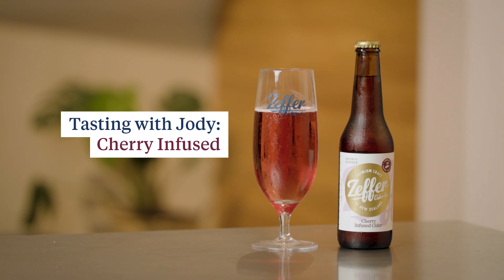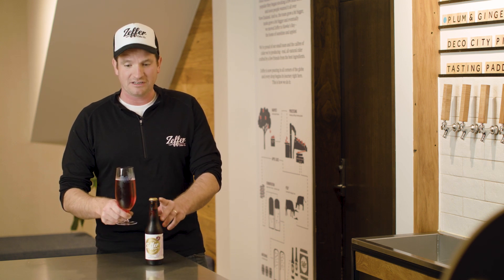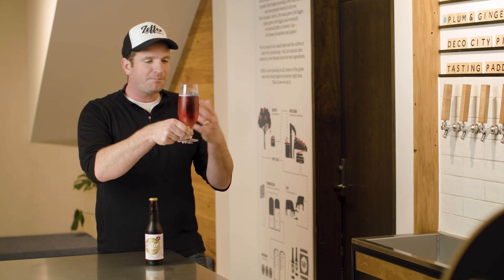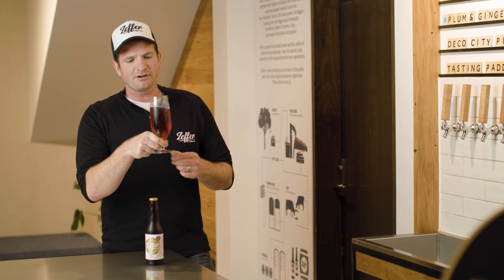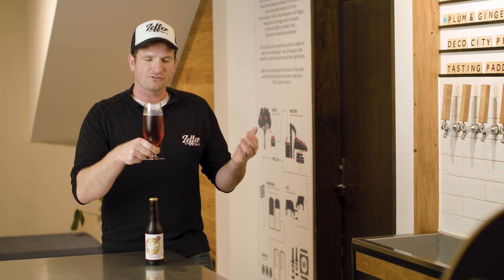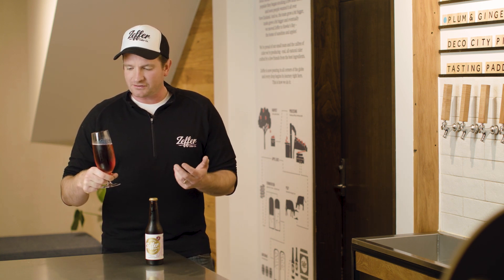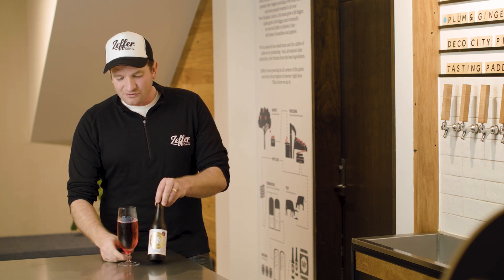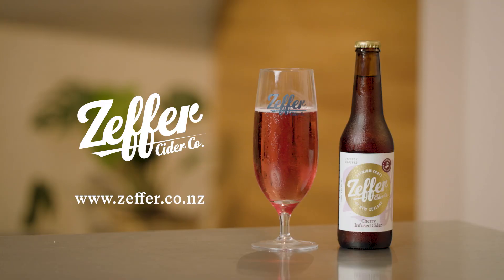Cherry Infused Cider - Tasting Notes with Jody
DELICATE CHERRY DELIGHT

Infused with world-renowned New Zealand cherries, this
cider is beautifully balanced with refreshing and fragrant
cherry notes. Our cidermaking team craft this cider with
extra care using Hawke's Bay apples and rich red cherries
known for their delicious flavour.